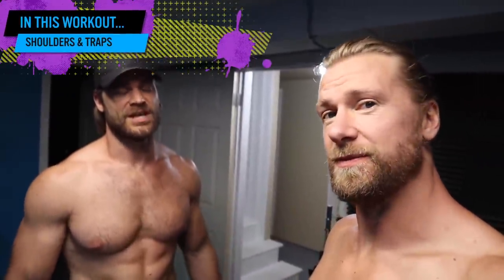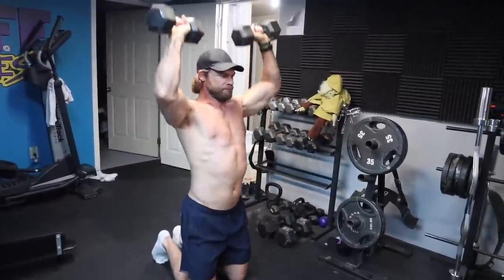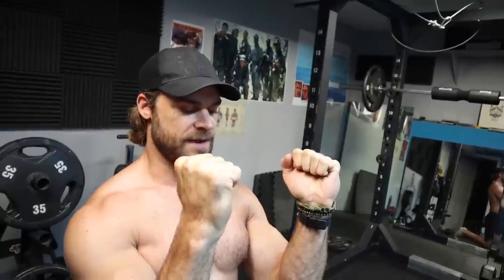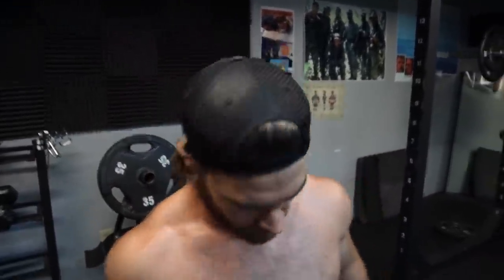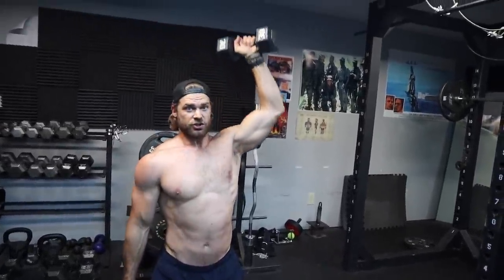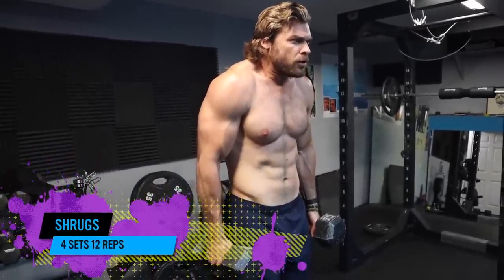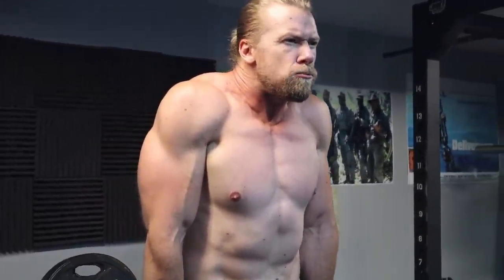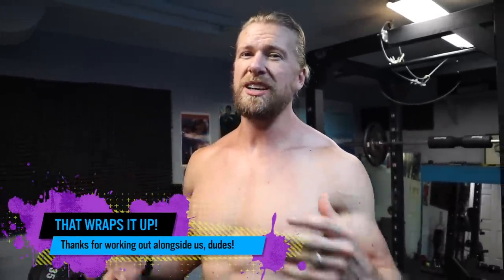SHOULDERS & TRAPS - Dumbbell Only Workout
This video is taken from PHASE 4, DAY 4 of our DUMBBELL ONLY plan.

Our video gear and workout equipment

BUFF DUDES / Workout / Shoulders & Traps Dumbbell Only Workout